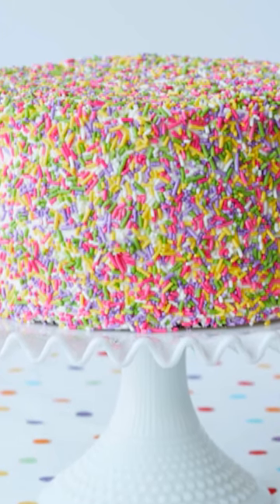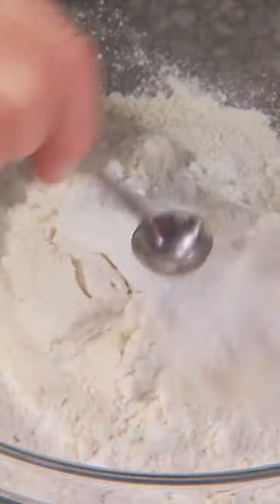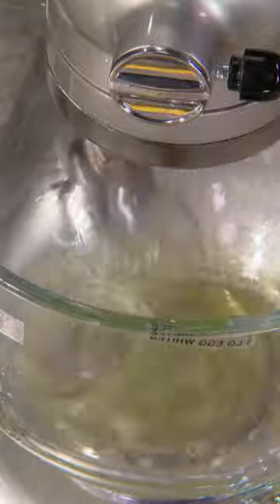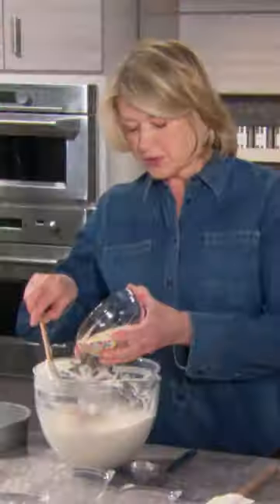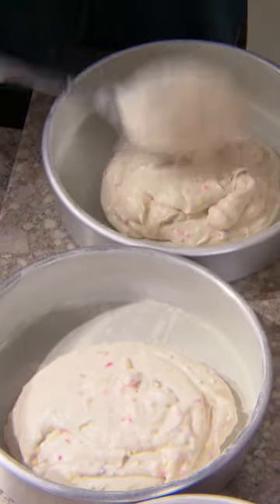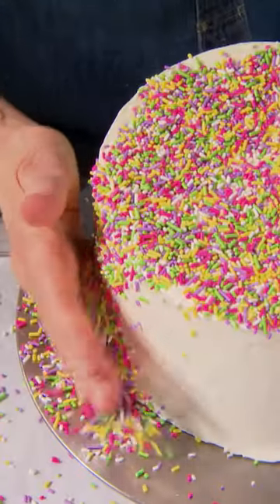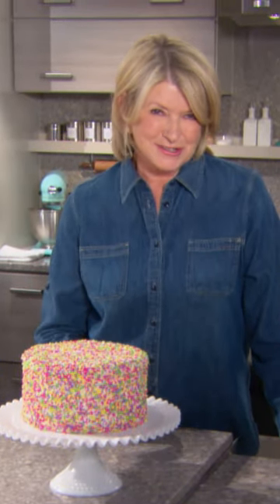How to Make Martha Stewart's Sprinkle Cake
Martha Stewart shares her recipe for her whimsical, three-layer confetti cake with sprinkles—LOTS of sprinkles. This three-layer cake is a fun and festive delight for any celebration!